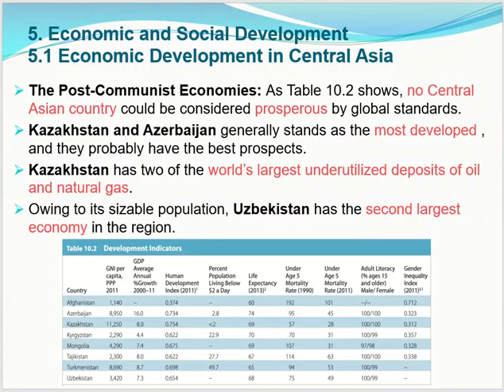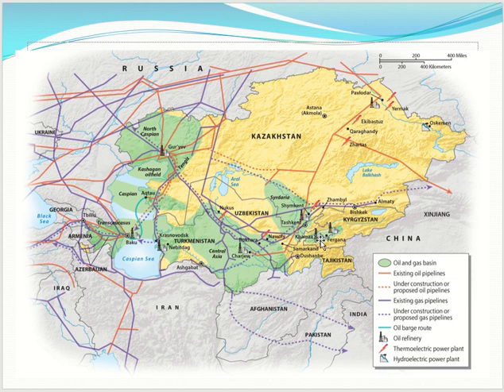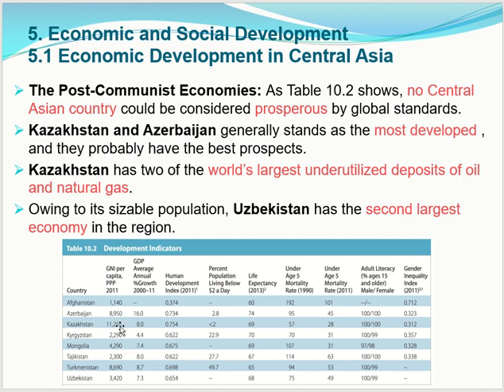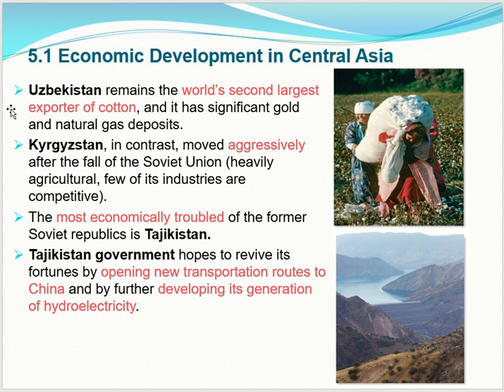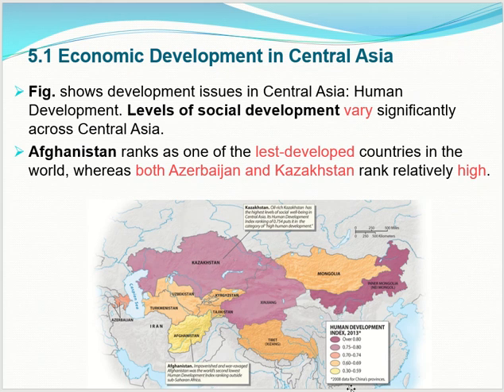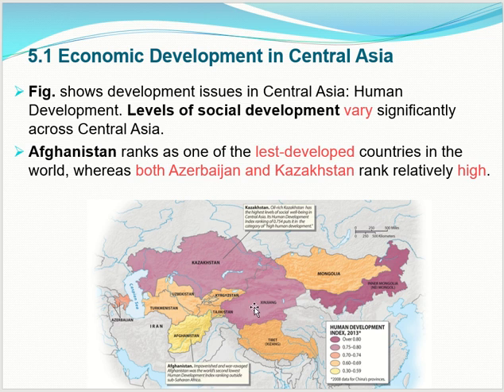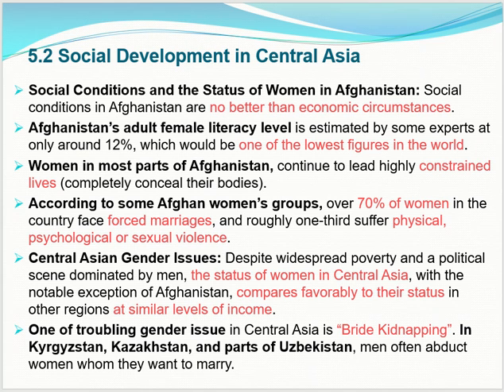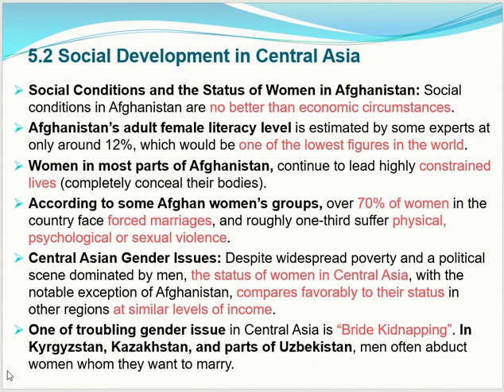Central Asia Wrap Up - Social Econ Dev